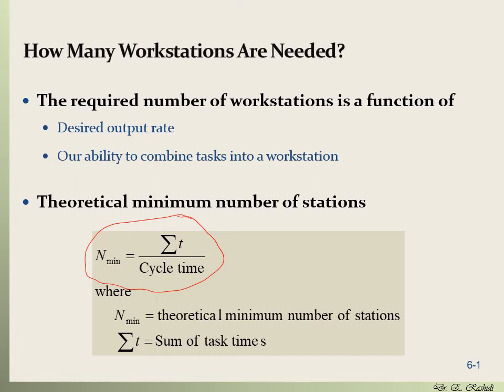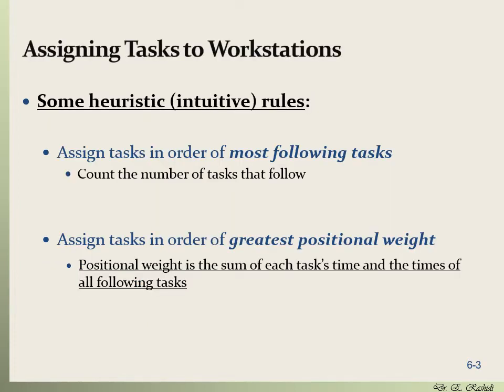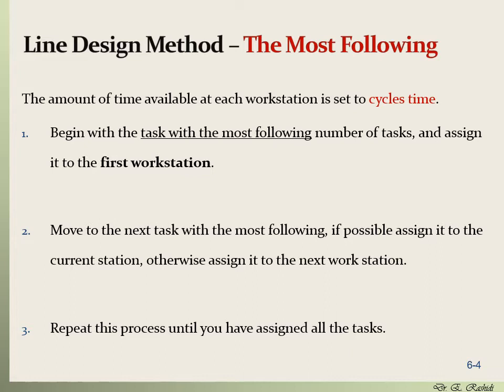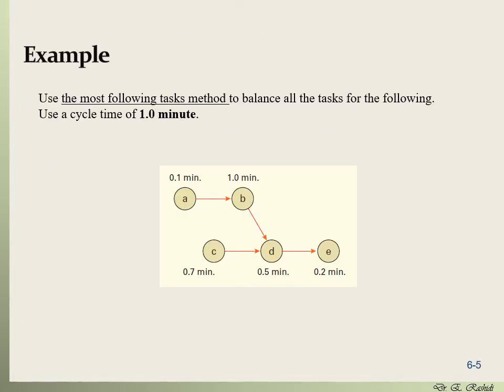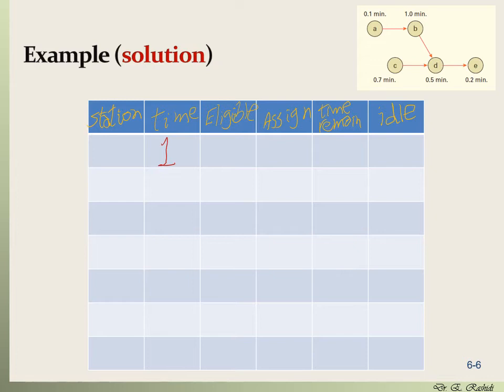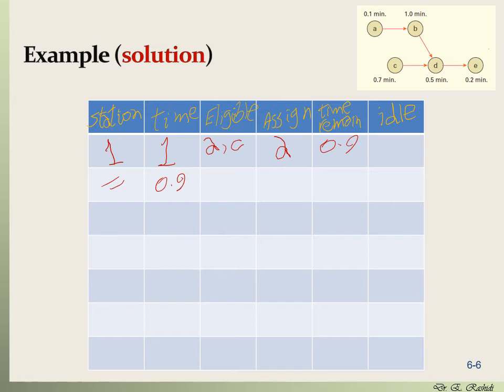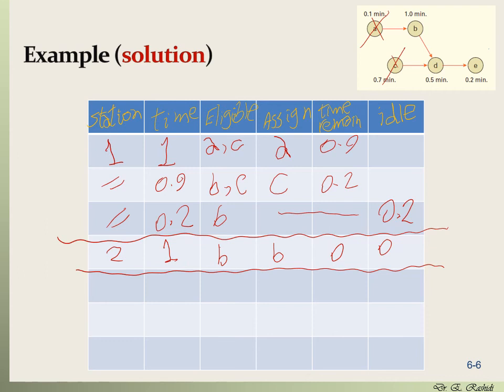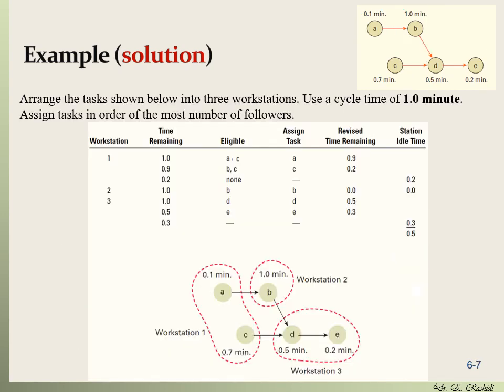Process selection and facility layout Part 5 (The Most Following Method)